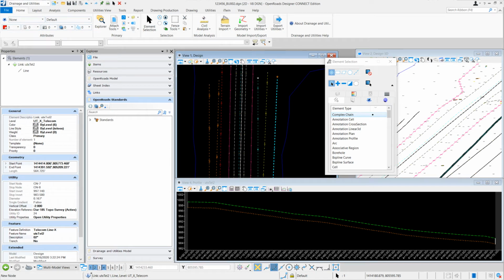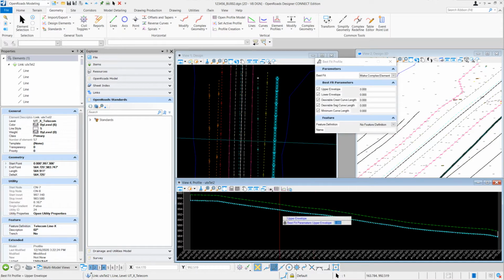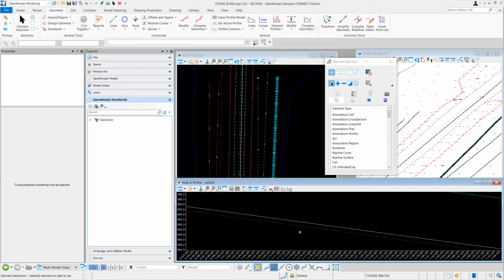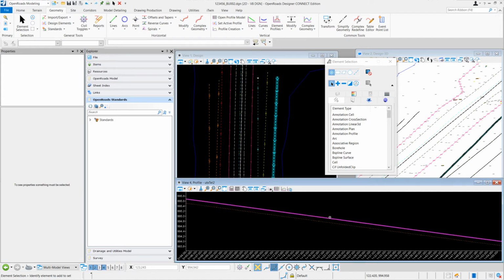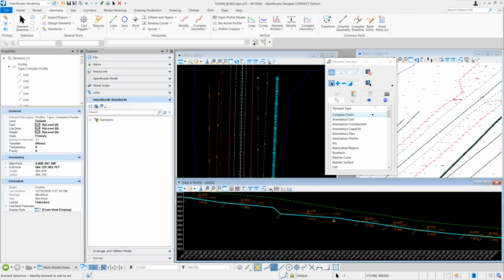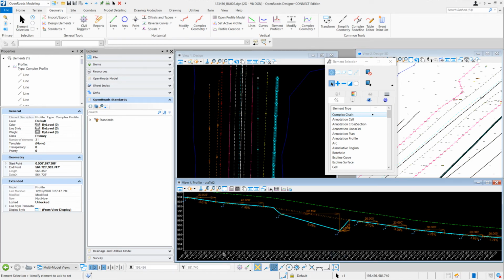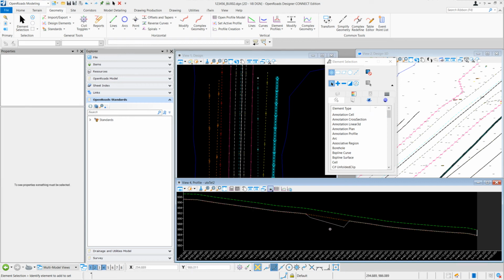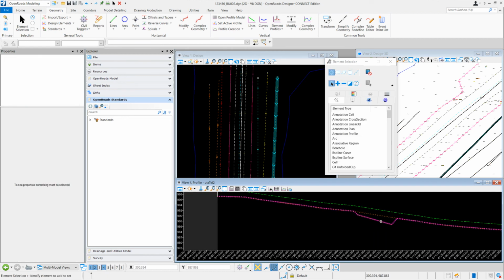Editing Utility Profiles